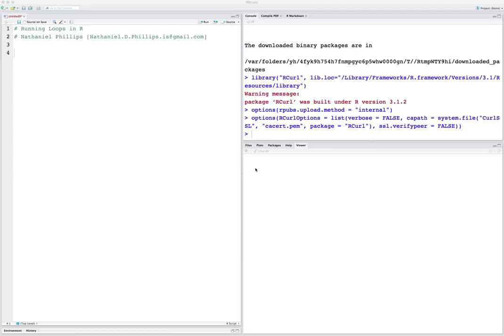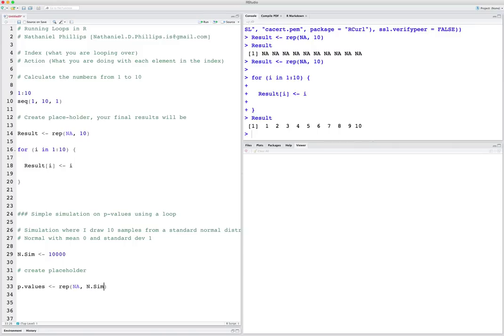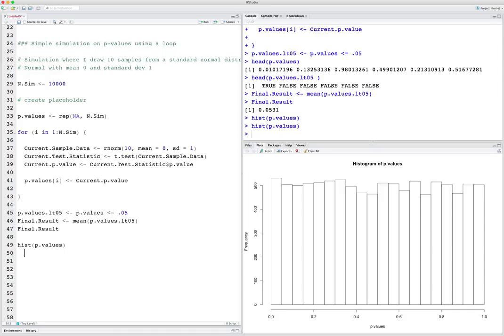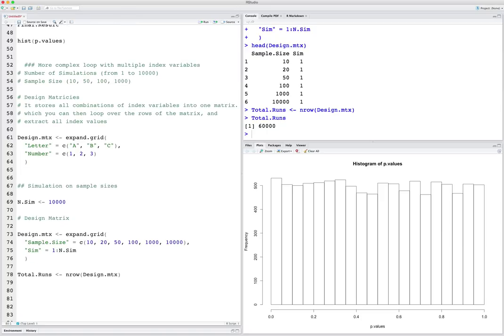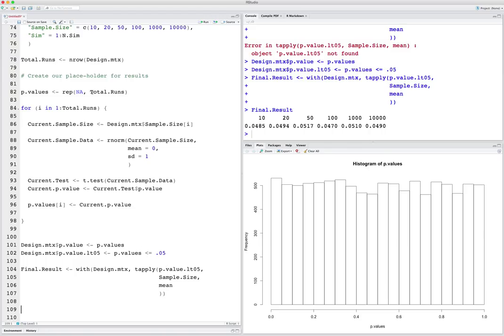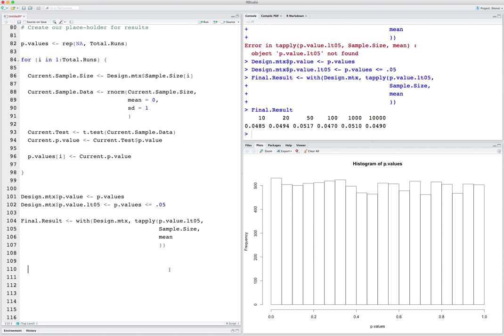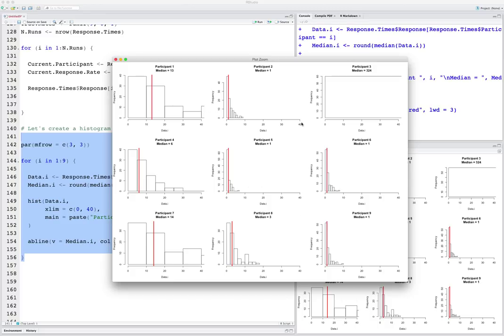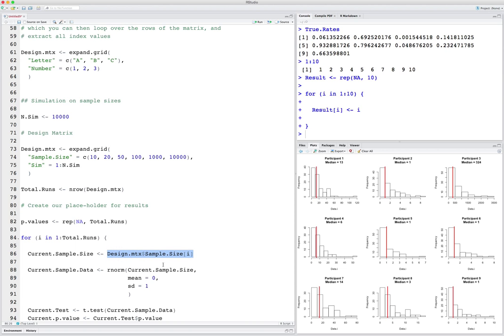Tstat R Lecture #7: Loops in R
In this lecture, I show you how to run simple loops in R. As an example, we conduct a simulation on p-values, generate response time data, and create a matrix of histograms of response time data.